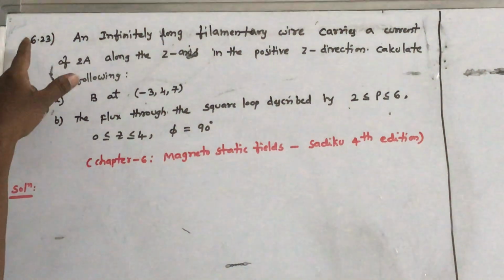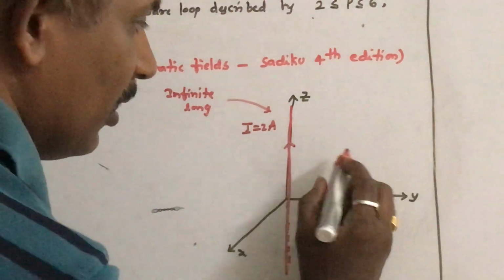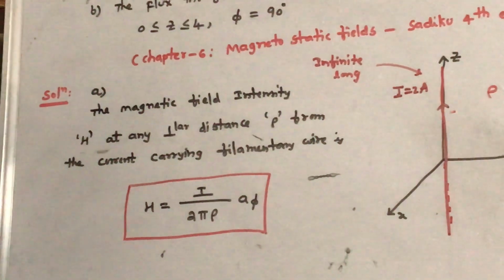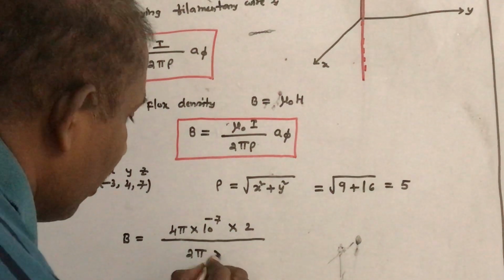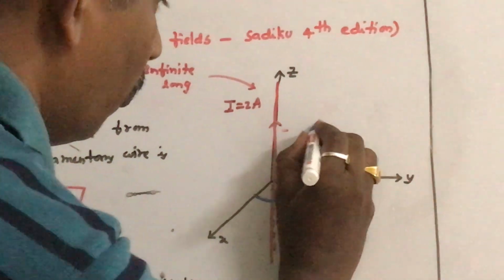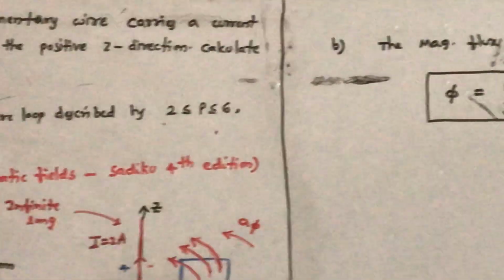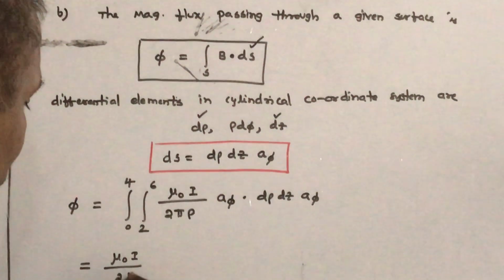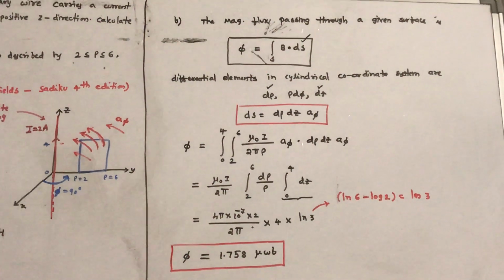ELEMENTS OF ELECTRO MAGNETICS BY SADIKU-4th EDITION-SOLUTIONS